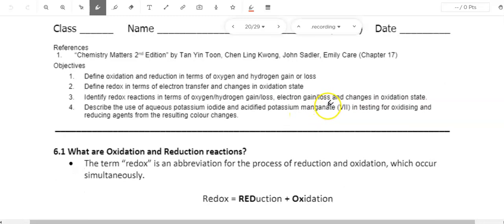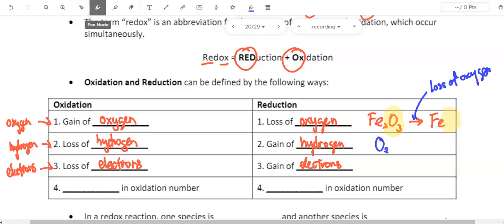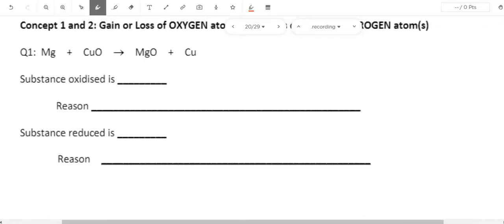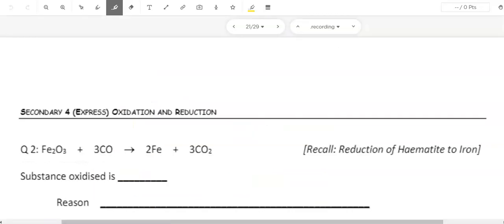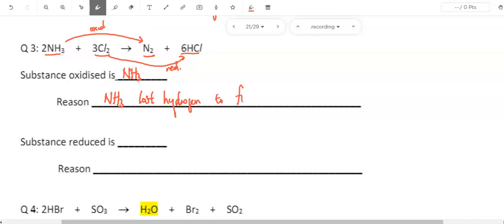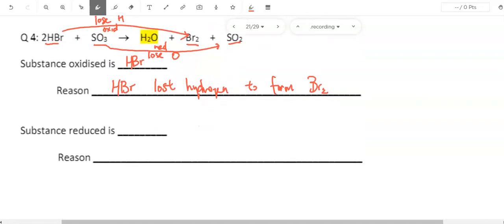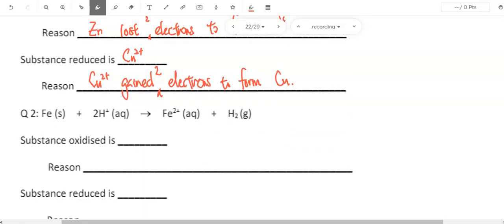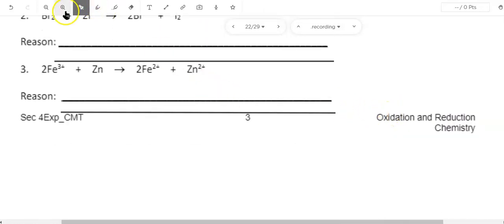Chapter 13 - Oxidation and Reduction (Part 1 of 2)